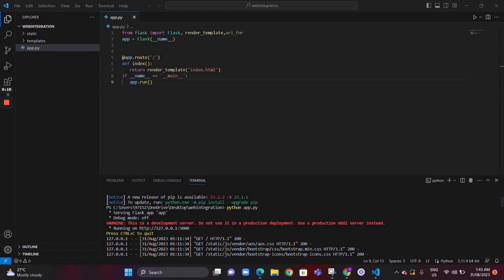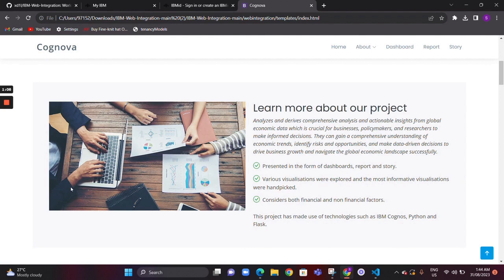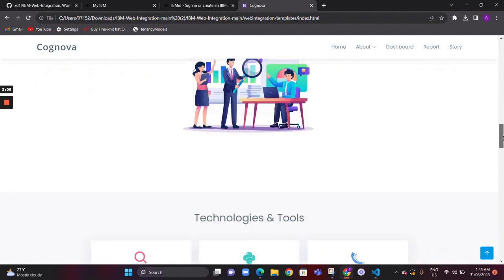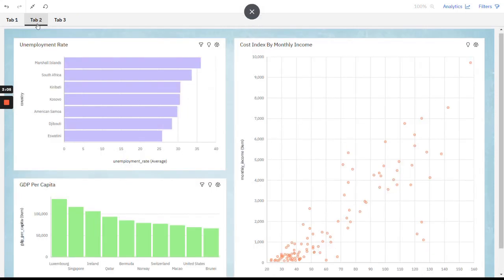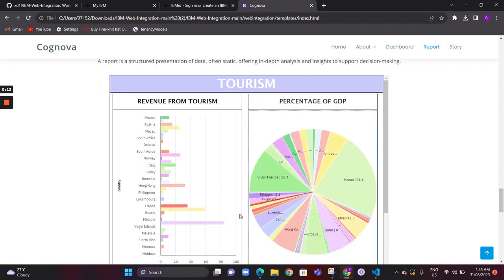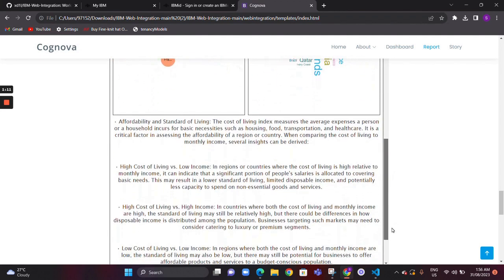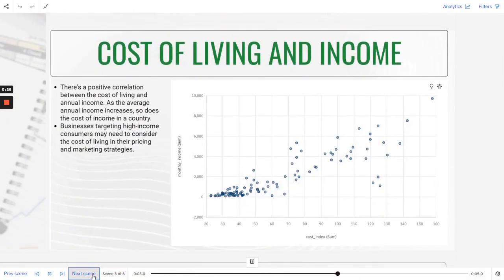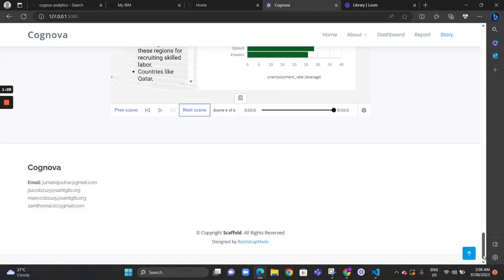Global economic data: Comprehensive Analysis and Insights I Team Cognova